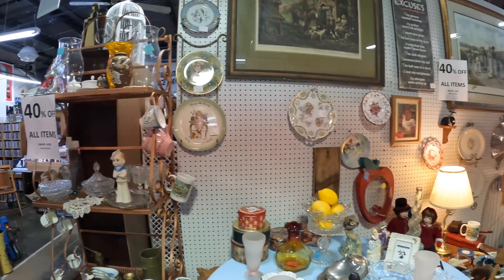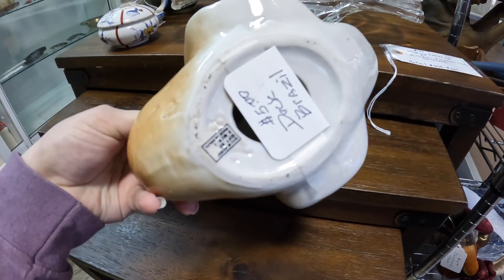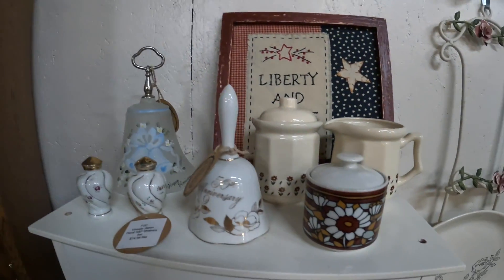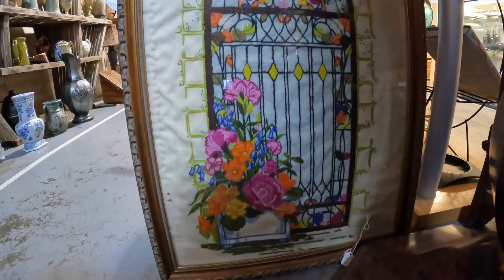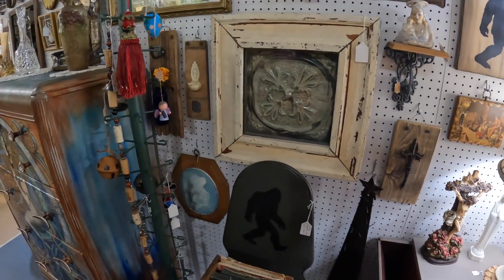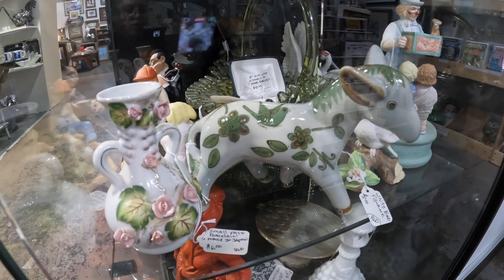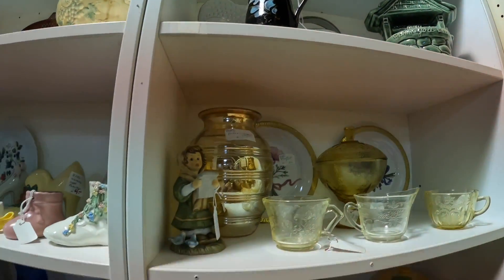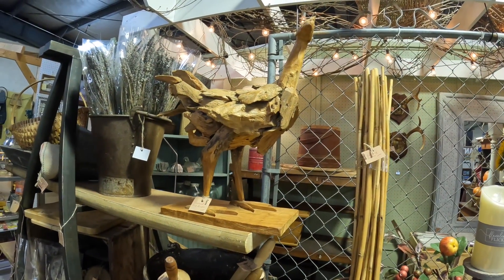Well, that's unfortunate | Shop with me for eBay | A Flea Antique | Braselton, GA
My eBay store